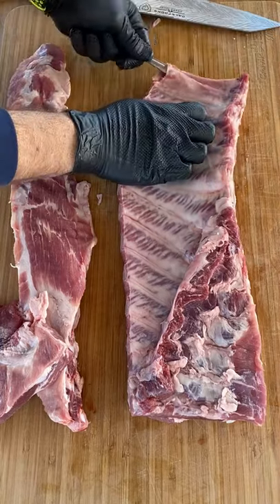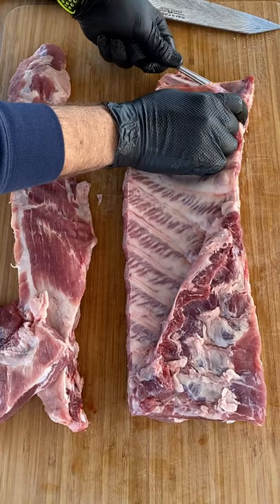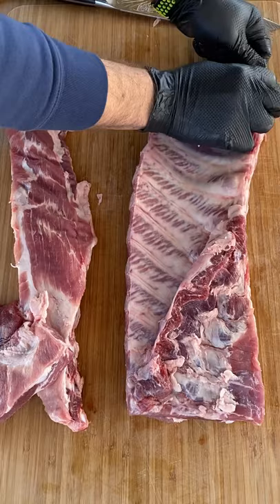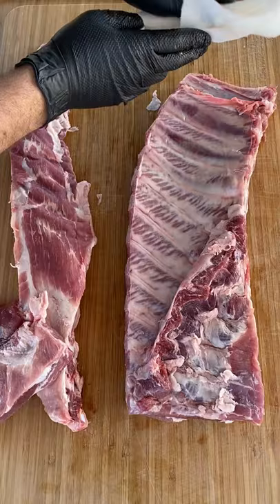How to Remove the Membrane from a Rack of Ribs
Removing the membrane from a rack of pork ribs is easy! Simply take the handle of a spoon and dig your way between the membrane and the last bone at the end of the rack. Push all the way through and wiggle to get some separation, then push to get a little flap of membrane at the end for pulling.

Once done, grab a paper towel to grip and rip!  Paper towel is dry and helps get a firmer grip on the slimy membrane. Pull on down and aim to get it all off in one rip. Sometimes it takes two tries but that’s okay.

Musician: Jeff Kaele